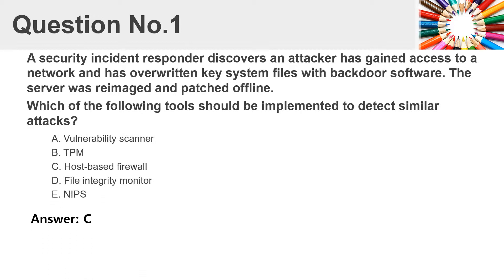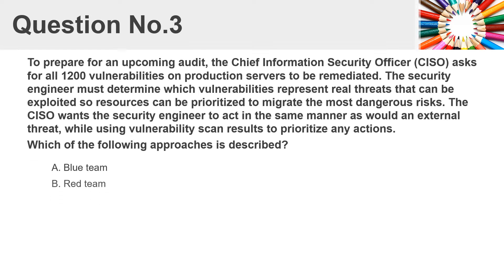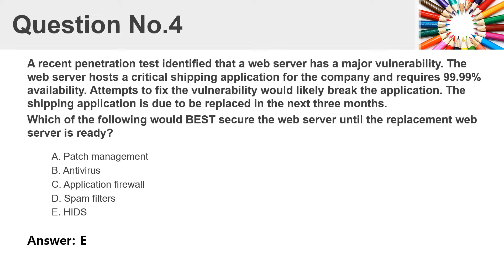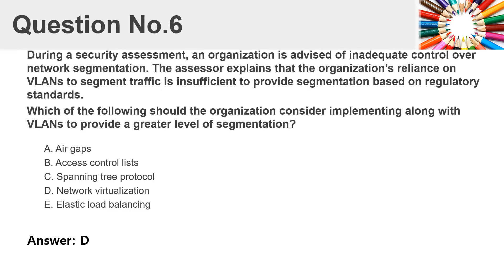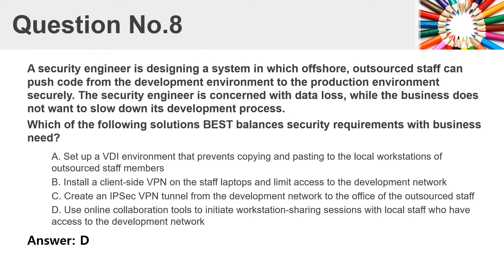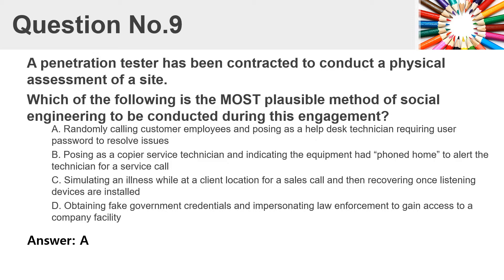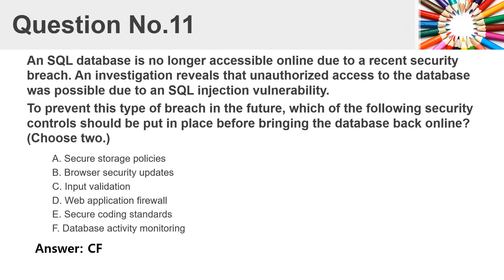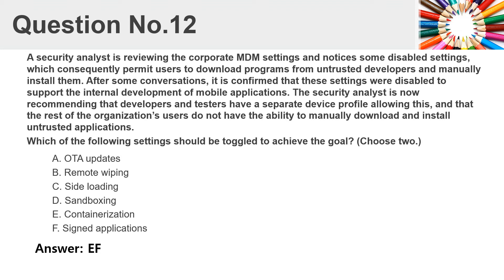New CompTIA CASP CAS-003 Exam Dumps V12.02 is Available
CAS-003 exam dumps V12.02 for CompTIA CASP certification is available today. New CAS-003 exam dumps V12.02 is valid for your CompTIA Advanced Security Practitioner (CASP) certification exam. Here we share some free demo questions of new CompTIA CASP CAS-003 exam dumps online:

A security incident responder discovers an attacker has gained access to a network and has overwritten key system files with backdoor software. The server was reimaged and patched offline.
Which of the following tools should be implemented to detect similar attacks?
A. Vulnerability scanner
B. TPM
C. Host-based firewall
D. File integrity monitor
E. NIPS
Answer: C

A company has hired an external security consultant to conduct a thorough review of all aspects of corporate security. The company is particularly concerned about unauthorized access to its physical offices resulting in network compromises.
Which of the following should the consultant recommend be performed to evaluate potential risks?
A. The consultant should attempt to gain access to physical offices through social engineering and then attempt data exfiltration
B. The consultant should be granted access to all physical access control systems to review logs and evaluate the likelihood of the threat
C. The company should conduct internal audits of access logs and employee social media feeds to identify potential insider threats
D. The company should install a temporary CCTV system to detect unauthorized access to physical offices
Answer: A

To prepare for an upcoming audit, the Chief Information Security Officer (CISO) asks for all 1200 vulnerabilities on production servers to be remediated. The security engineer must determine which vulnerabilities represent real threats that can be exploited so resources can be prioritized to migrate the most dangerous risks. The CISO wants the security engineer to act in the same manner as would an external threat, while using vulnerability scan results to prioritize any actions.
Which of the following approaches is described?
A. Blue team
B. Red team
C. Black box
D. White team
Answer: C

For more free demo questions, you can watch the whole video.